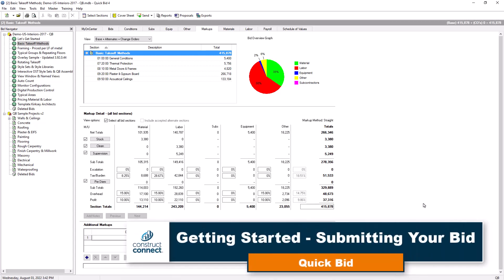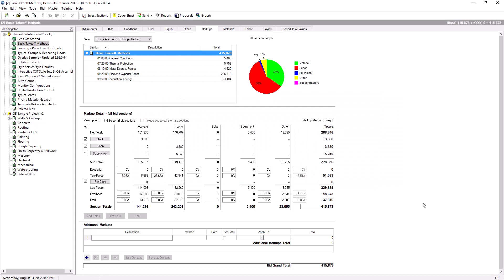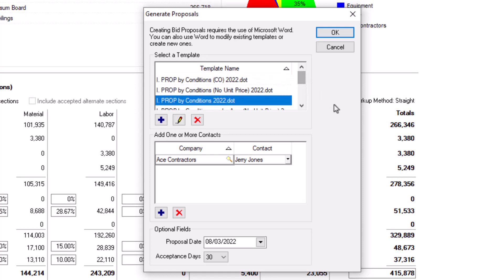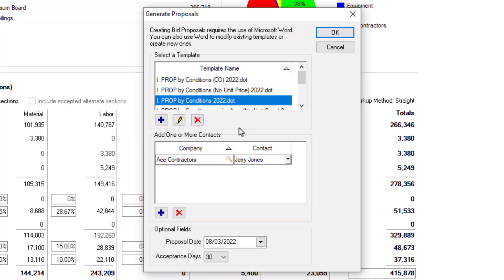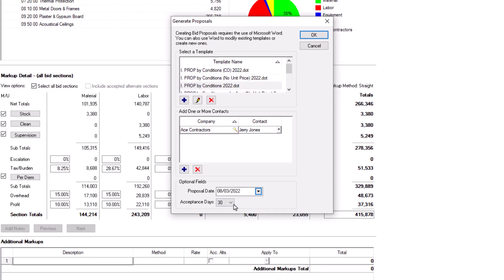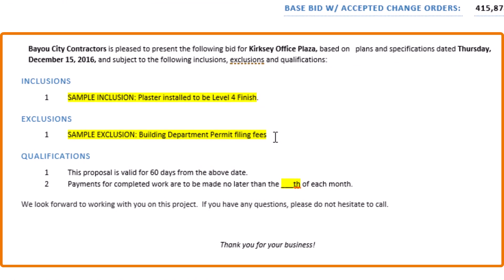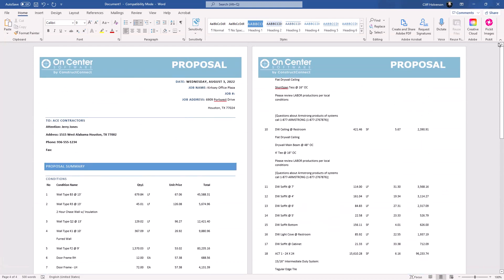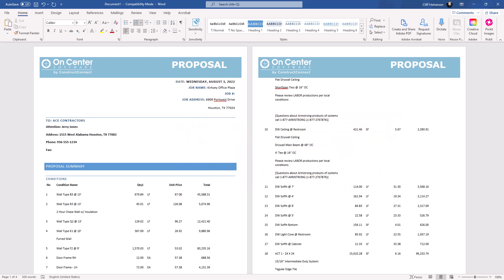Quick Bid - Getting Started - Submitting Your Bid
In the final video of the Quick Bid Getting Started series, we discuss using Microsoft Word and the Quick Bid Proposals to generate a quote for your client.